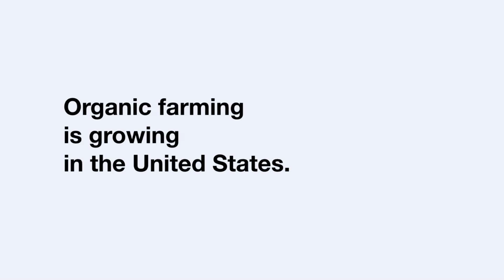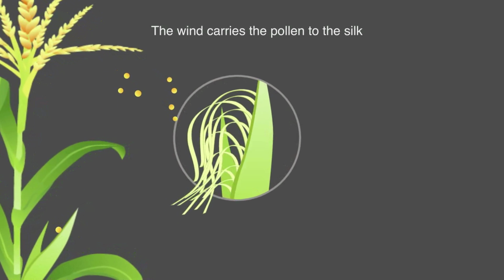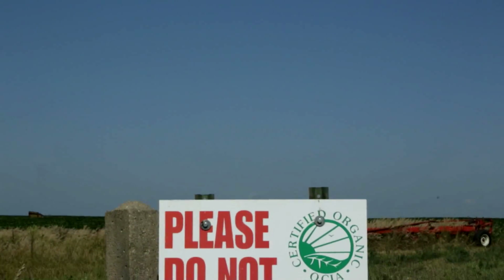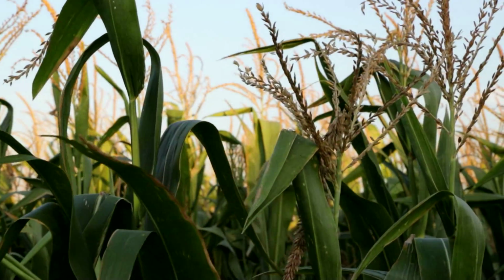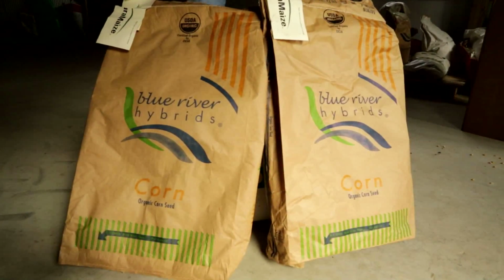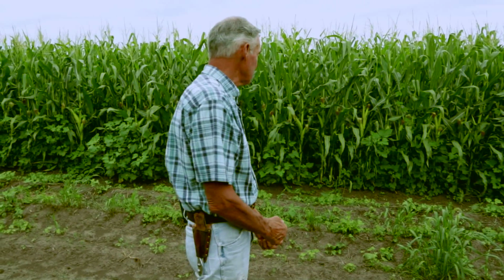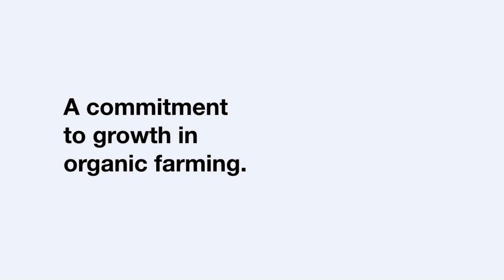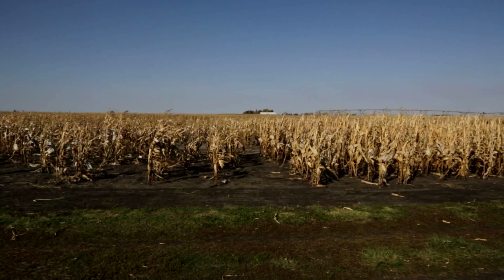Blue River Hybrids PuraMaize